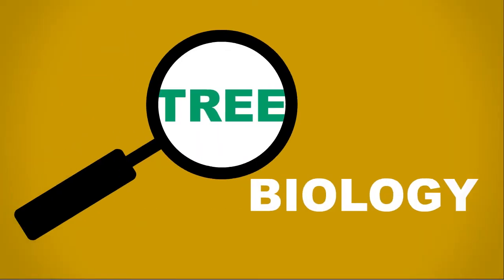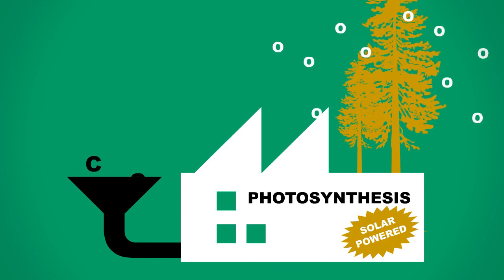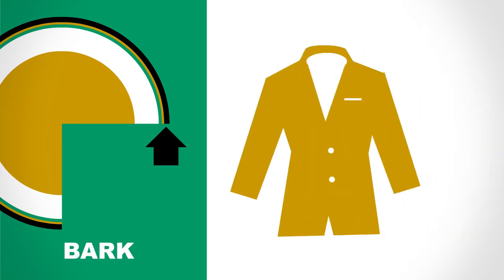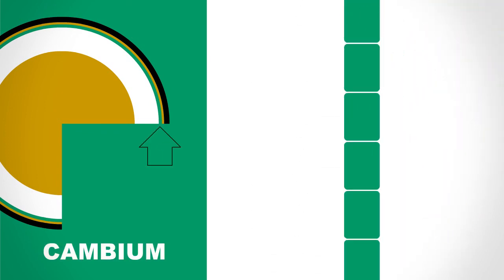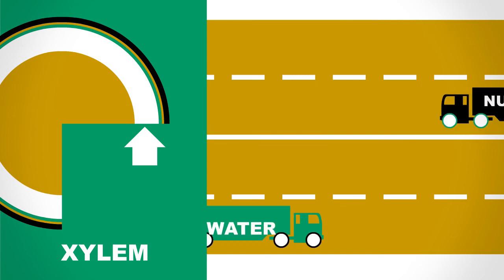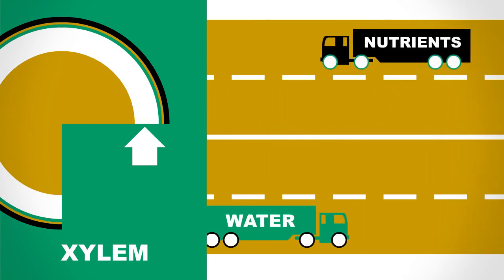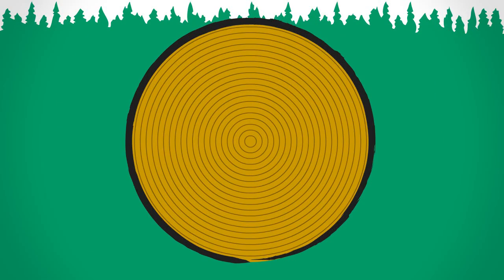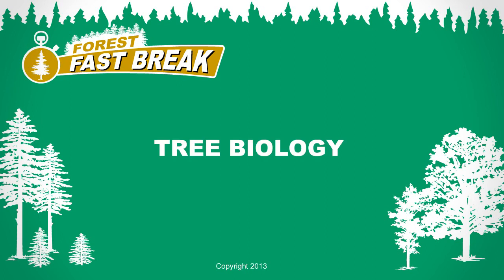Forest Fast Break: Tree Biology